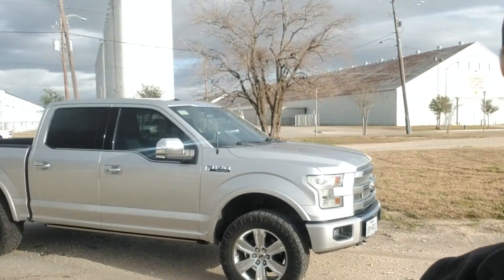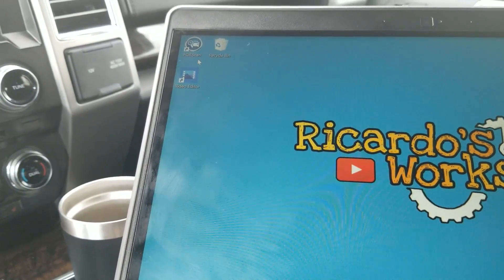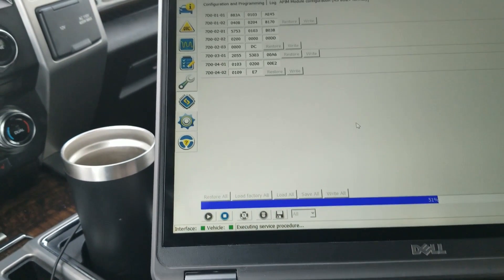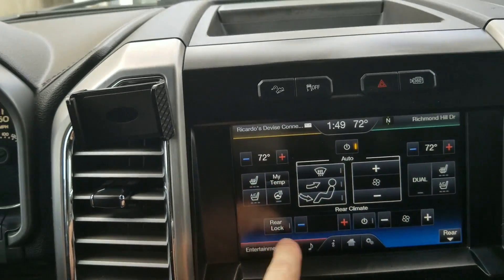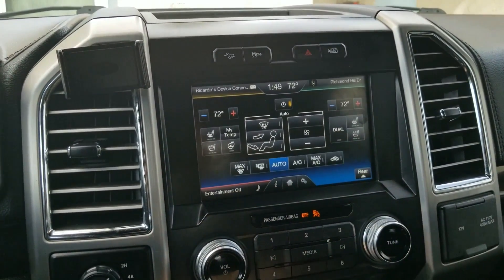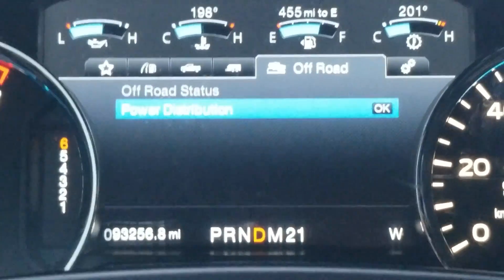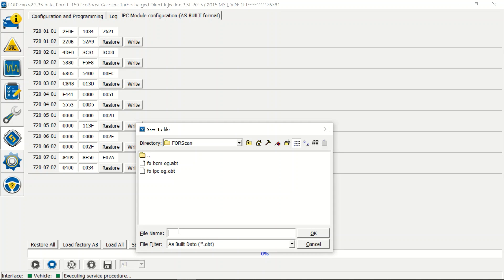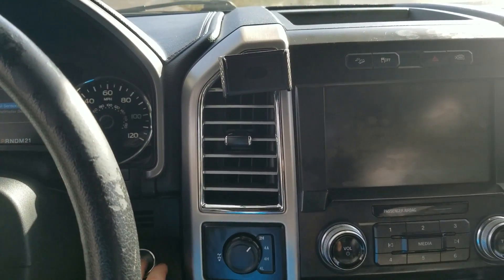FORScan mods on F150 that are somewhat unknown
Trying to change rear climate controls and  rear view camera vehicle images. enable hidden instrument cluster options and gauges using Forscan laptop and OBDLinkEX connector through OBD2 port

***WARNING: These videos are examples of what worked for me. I highly encourage you to do your own research before making any changes to your vehicle. Always backup your original settings. I am in NO way responsible for any errors, mishaps, or damages. SAFE SCANNING!
***NOTE: many of these codes are shared between models***